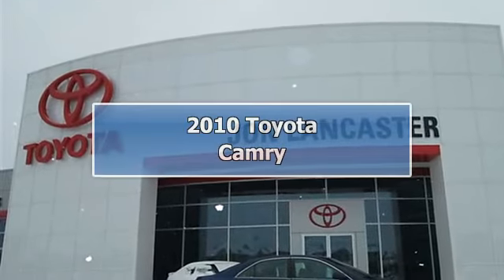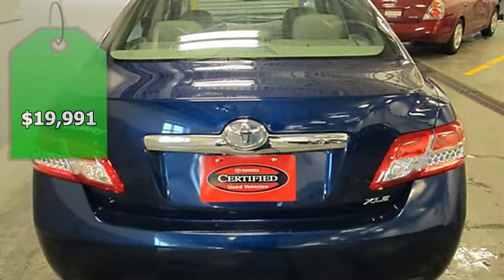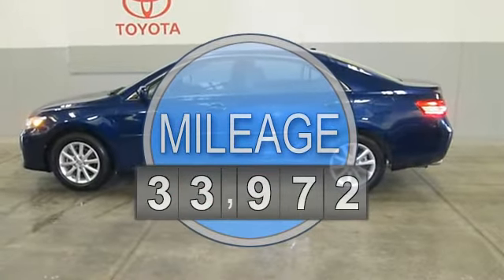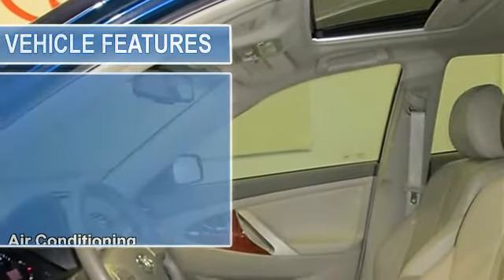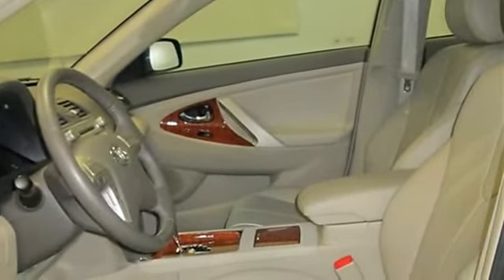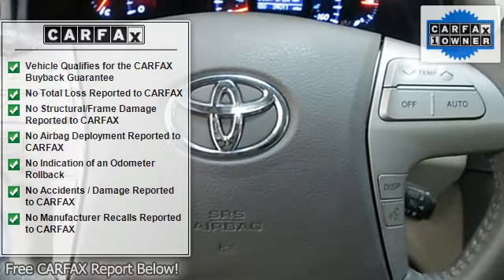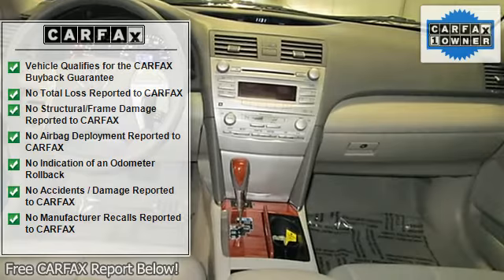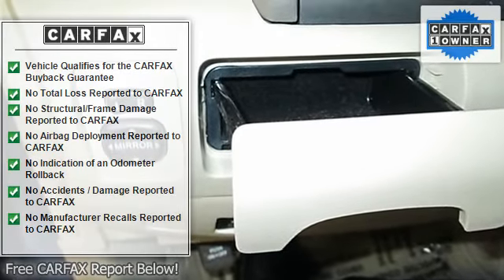2010 Toyota Camry - Jon Lancaster Group - Madison, WI 53718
For Sale: 2010 Toyota Camry
VIN: 4T1BK3EK9AU604523
Engine: 3.5L V6 GAS
Drivetrain: Front Wheel Drive
Transmission: 6-Speed Automatic
Mileage: 33,972
Color: BLUE (exterior) Ash (interior)

Features:
Extra Clean, Car Fax 1-Owner, LOW MILES - 33,972! PRICE DROP FROM $24,995, FUEL EFFICIENT 28 MPG Hwy/19 MPG City! Leather Interior, Sunroof, Heated Mirrors, Premium Sound System, Multi-CD Changer, Dual Zone A/C, iPod/MP3 Input CLICK ME! EXCELLENT SAFETY FOR YOUR FAMILY: 5 Star Driver Front Crash Rating. 5 Star Driver Side Crash Rating. Child Safety Locks, Electronic Stability Control, Brake Assist, 4-Wheel Anti-lock Brake System, Tire Pressure Monitoring System, 4-Wheel Disc Brakes Safety equipment includes Child Safety Locks, Electronic Stability Control, Brake Assist, 4-Wheel Anti-lock Brake System, Tire Pressure Monitoring System, 4-Wheel Disc Brakes. XLE with Blue Ribbon Metallic exterior and Bisque interior features a V6 Cylinder Engine with 268 HP at 6200 RPM*. PRICED TO MOVE: Reduced from $24,995. Approx. Original Base Sticker Price: $29,000*. VEHICLE FEATURES ~~~: MP3 Player, Remote Trunk Release, Child Safety Locks, Steering Wheel Controls, Electronic Stability Control. OPTION PACKAGES: Heated Seats & Smart Key System Extra Value Package : Smart Key system, push-button start, heated front seats, Body-Side Molding : Rear Bumper Applique : Preferred Premium Accessory Package : 5-piece carpeted floor & trunk mat set, glass breakage sensor, first aid kit. Fully inspected & serviced. PURCHASE WITH CONFIDENCE: Car Fax 1-Owner EXPERTS ARE SAYING: CarAndDriver.com's review says Toyota's best-selling Camry became the people's car by excelling in quality and refinement.. Great Gas Mileage: 28 MPG Hwy. WHY BUY FROM US: At Jon Lancaster Toyota our award winning team is ready to help you purchase a new 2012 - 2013 Toyota or Certified, or used car in Madison. When you visit our car dealership Pricing analysis performed on 2/22/2013. Horsepower calculations based on trim engine configuration. Fuel economy calculations based on original manufacturer data for trim engine configuration. Please confirm the accuracy of the included equipment by calling us prior to purchase.